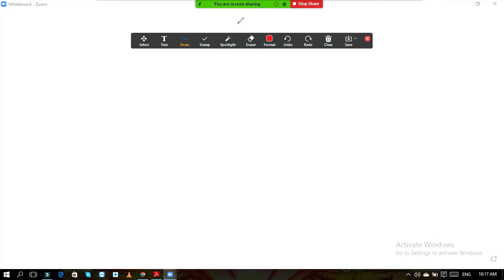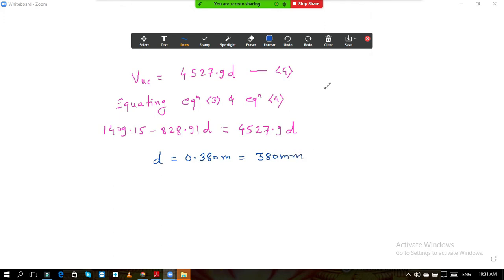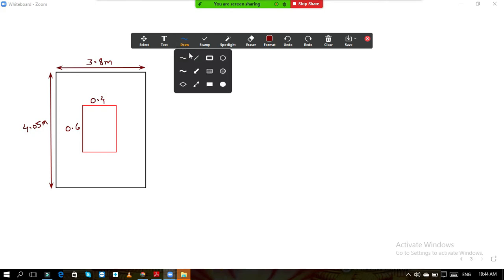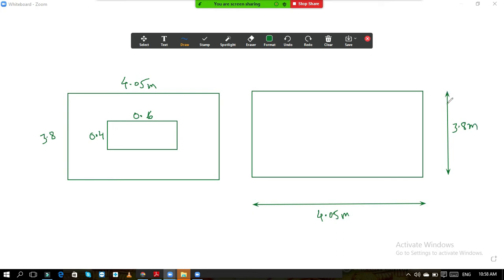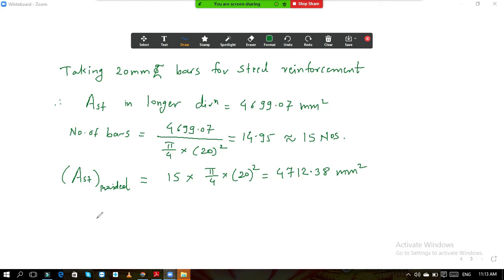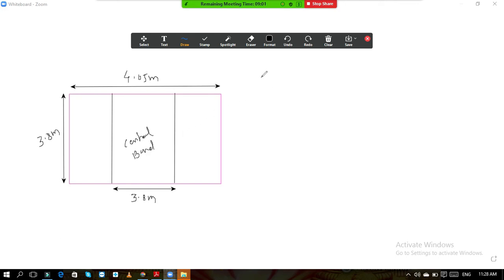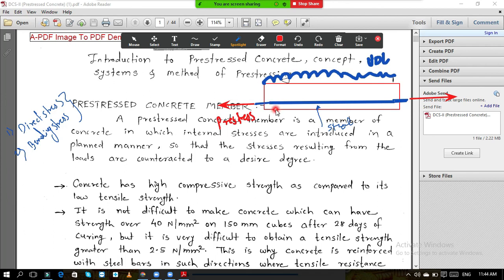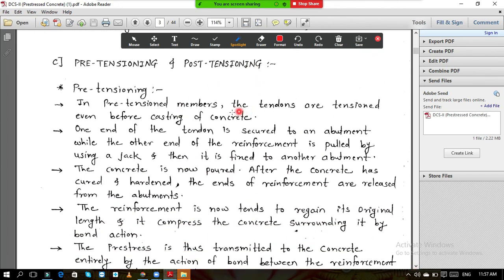Lecture-13 Introduction to Prestress